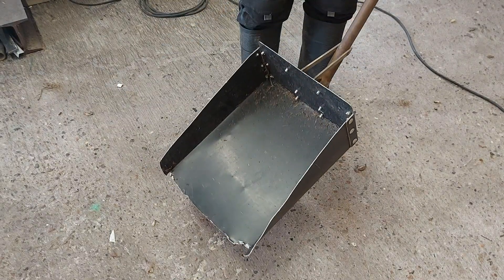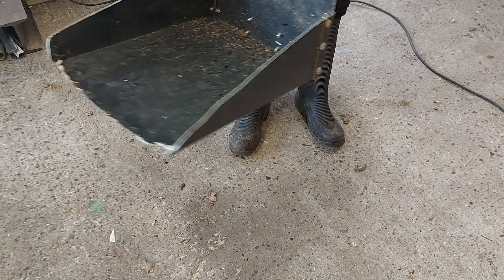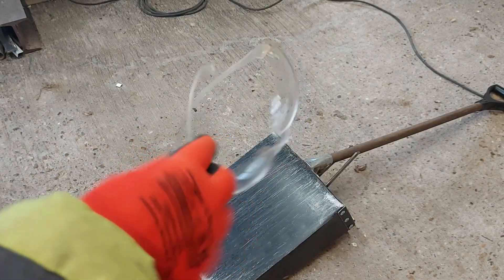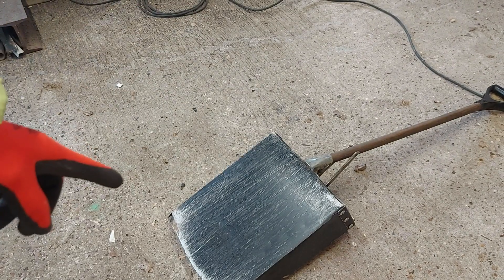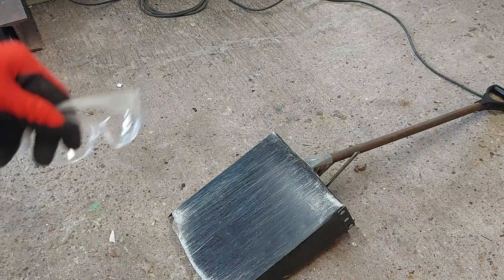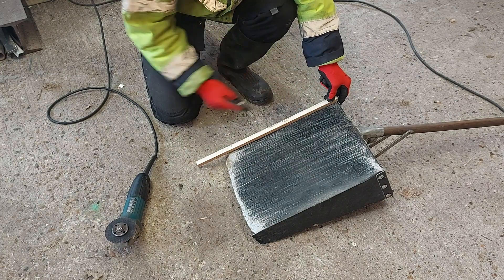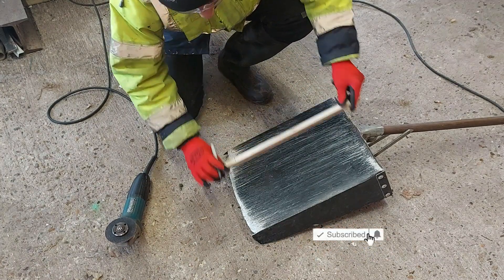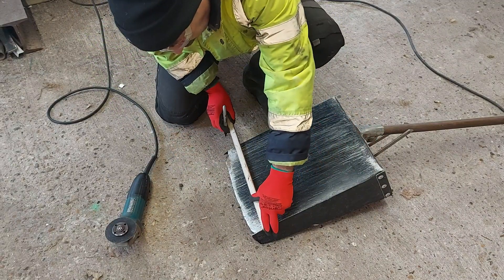Frakinstin chavel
Concerto de Pá.

Dicas, truques e tutoriais.
Tips, tricks, and tutorials.

CONTATOS PARA ASSUNTOS EMPRESARIAIS:

Watzzap
Brasil
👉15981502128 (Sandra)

►►PARCEIROS DO CANAL; 👉Adelino Gambiarras